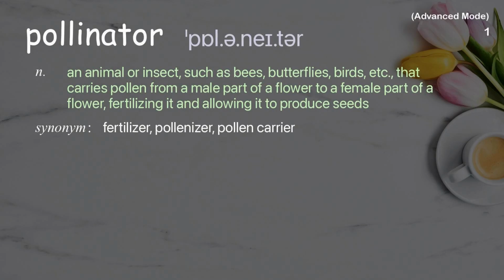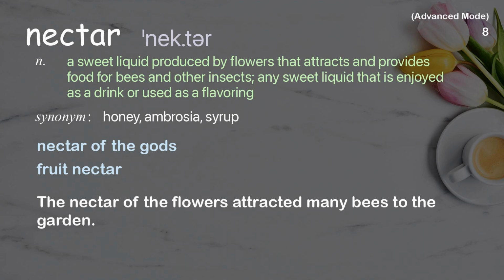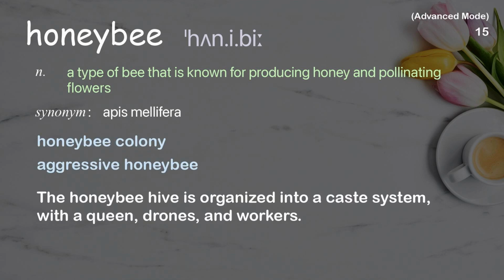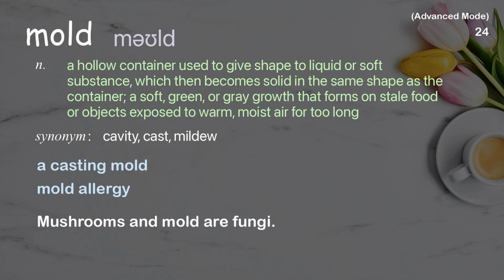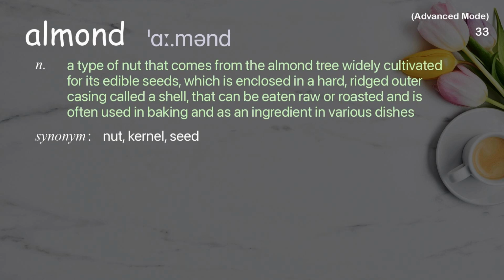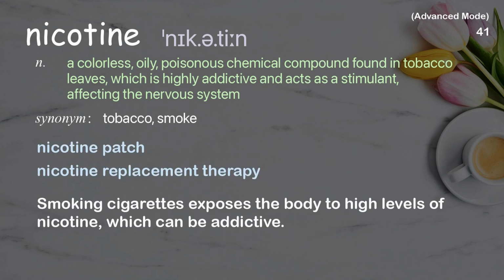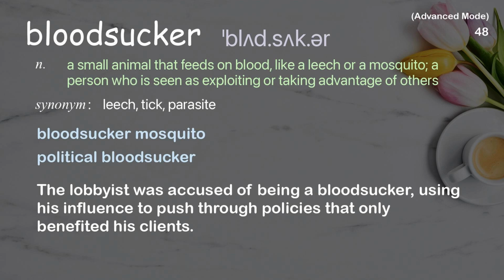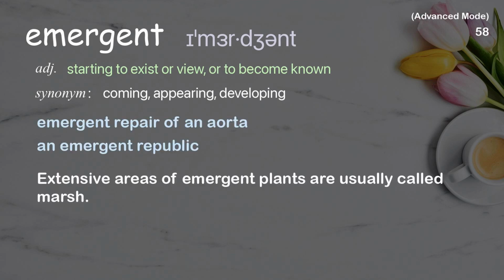61 Advanced Academic Words Ref from "Marla Spivak: Why bees are disappearing | TED Talk"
■PLEASE NOTE

■Reference Source
Marla Spivak: Why bees are disappearing | TED Talk